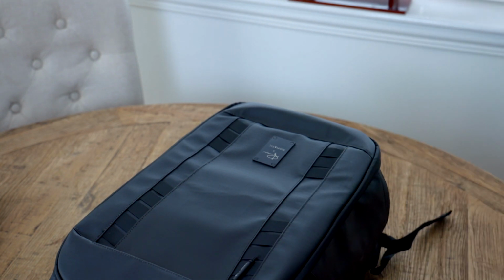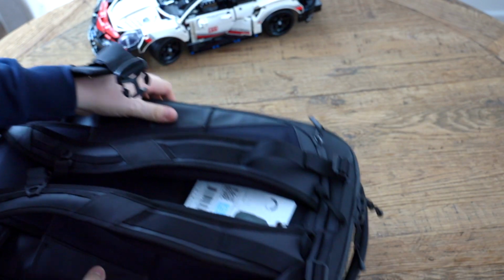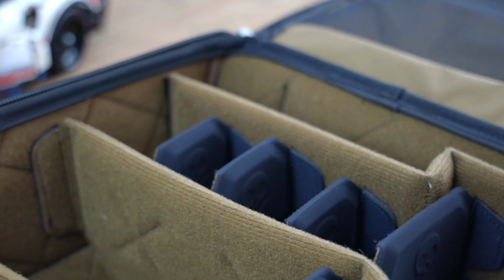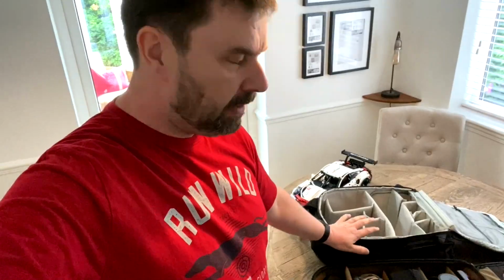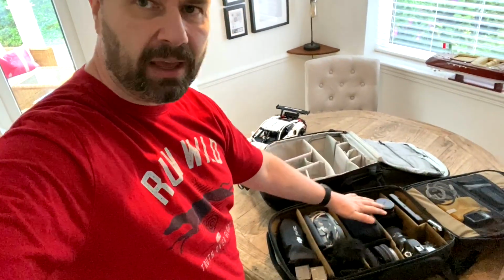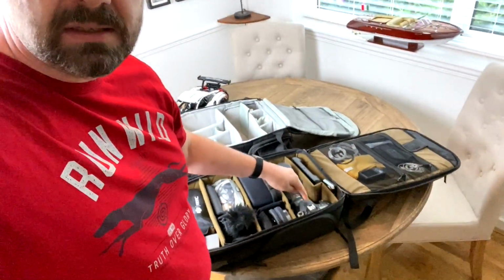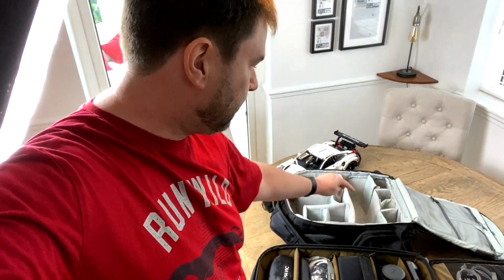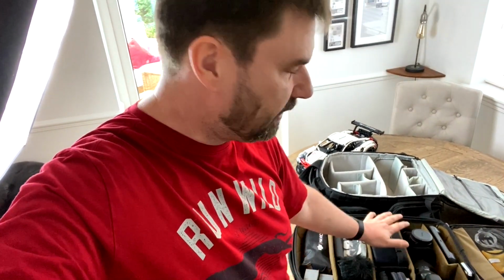Unboxing Peter McKinnon Camera Bag & what's wrong with it?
Finally I am home and I can unbox my new camera bag that I've been waiting for, for the last 6 months. Let's take a look and see what I like and what I don't like, and what is wrong with it!